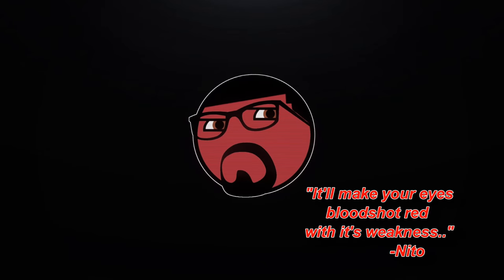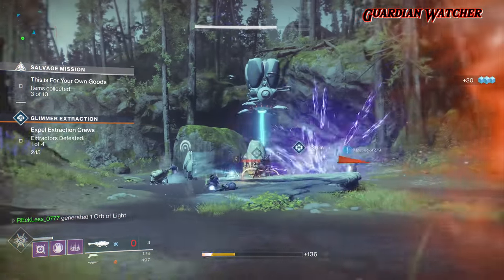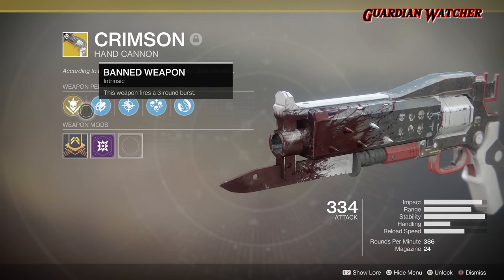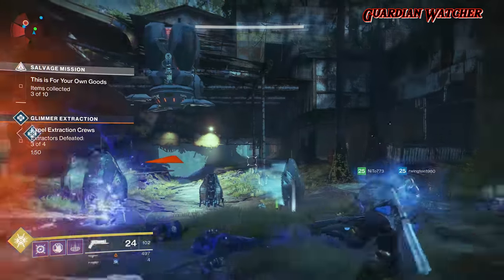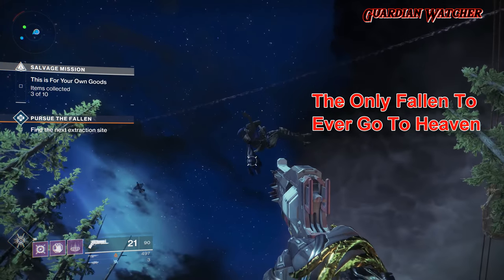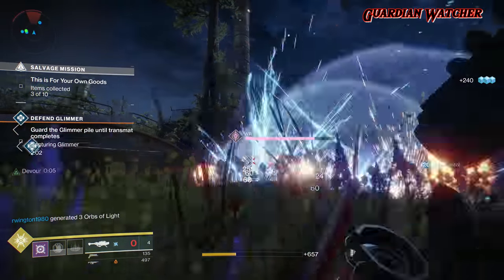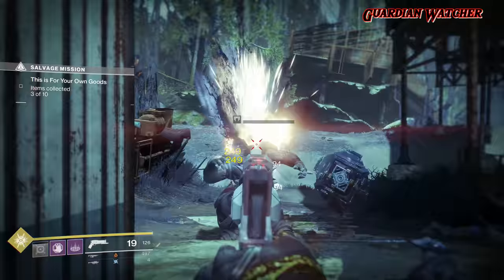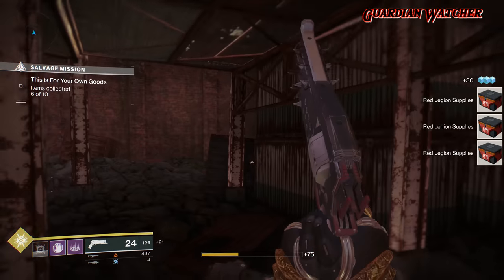Destiny 2 Exotic Review - Crimson! [4K]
Here's a look at the Kinetic Hand Cannon, Crimson for Destiny 2. This thing is pretty much a baby brother to the Red Death from Destiny 1. Let's see if it's any good shall we.

If you enjoyed the video, a positive rating and feedback is appreciated!